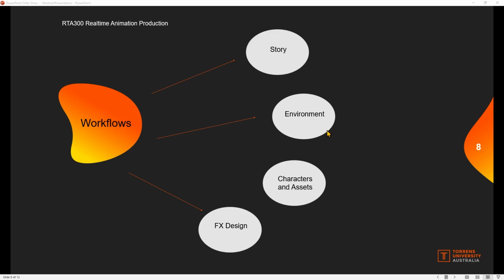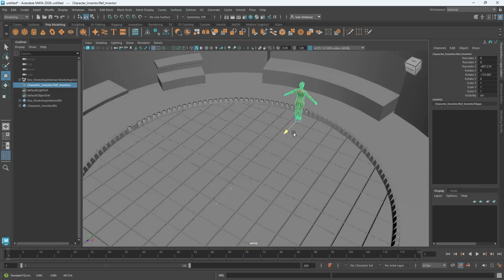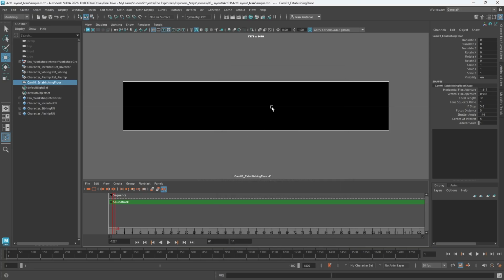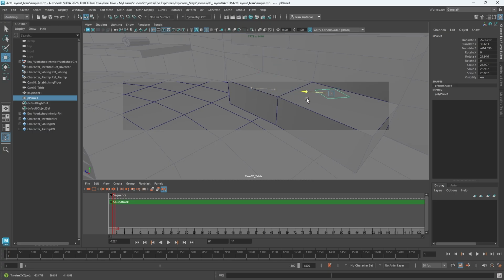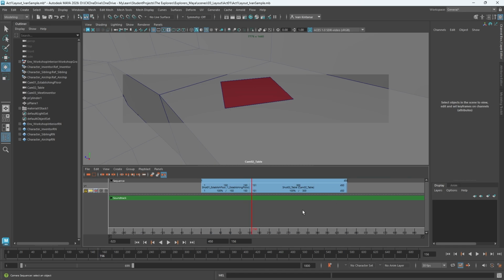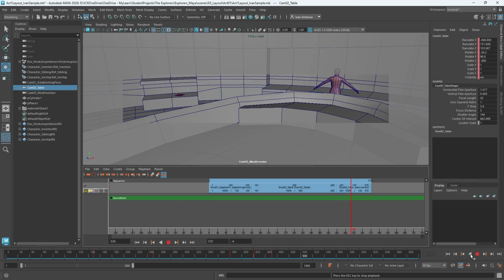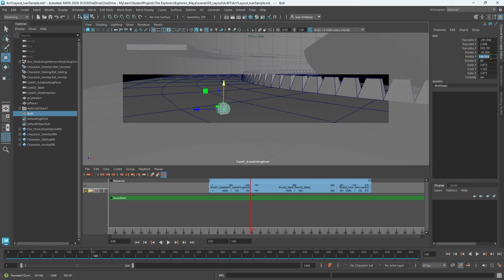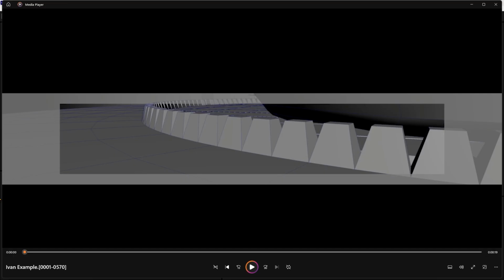RTA300 LayoutArtists Workflow